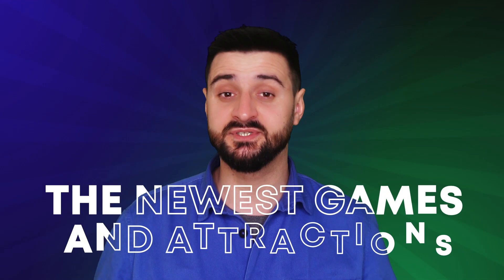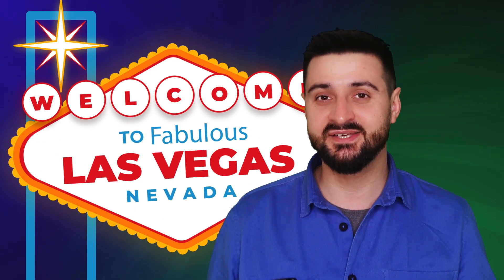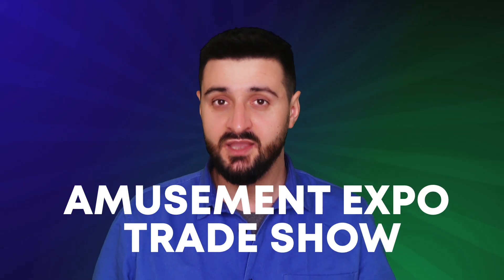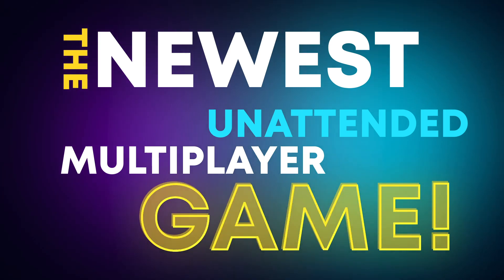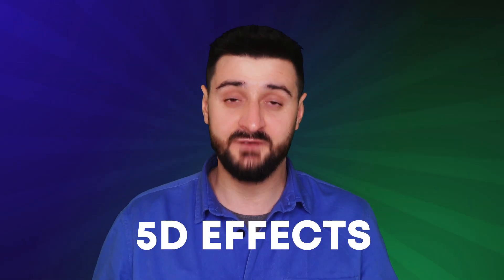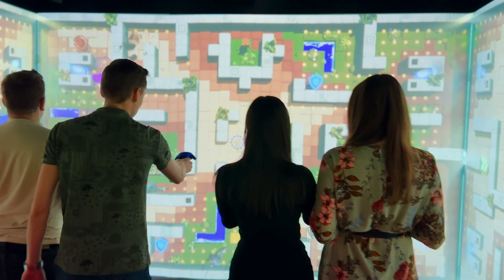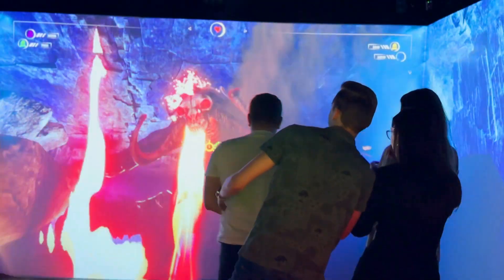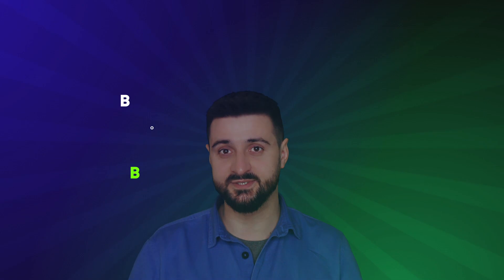Book a Demo at Amusement Expo 2023 for QBIX!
QBIX is the newest Unattended Multiplayer Game for Entertainment Venues! For up to 6 people, QBIX is fun, interactive and immersive, featuring 5D effects such as motion floor and wind blasts!

It features 3 games that offer a diverse range of gameplay and will challenge guests with different skill sets - from puzzle-solving to skill-based challenges and even a spooky adventure.